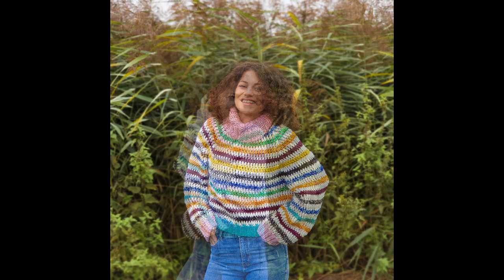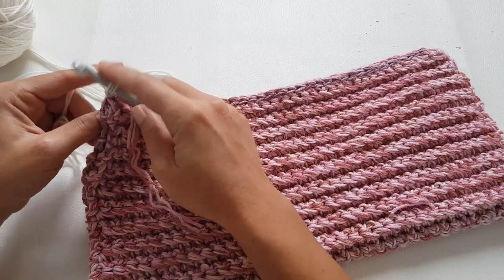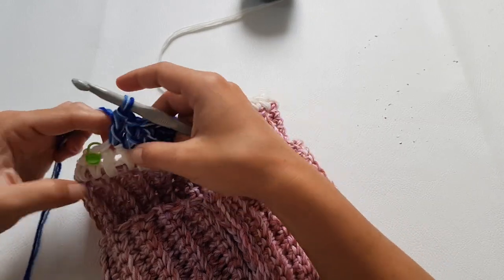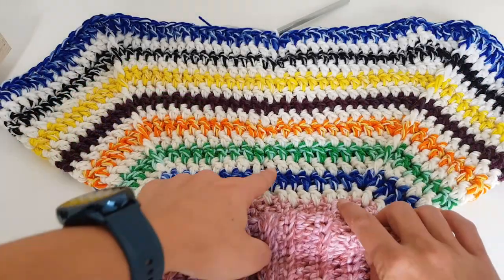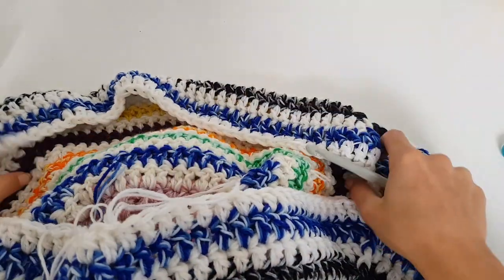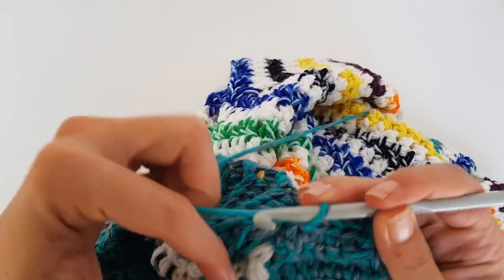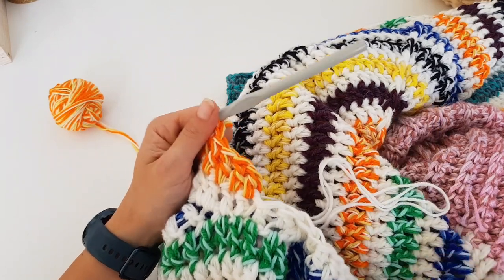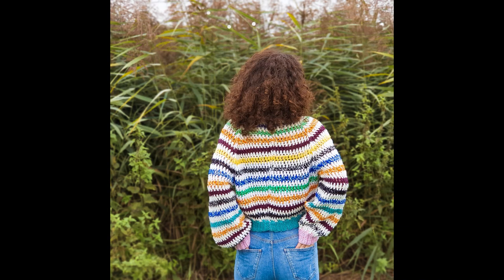Color Bomb Sweater. Crochet Tutorial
For these sweater I used left over yarn. 2 or 3 strands held together. If It was fingering yarn I worked with 3 strands at ones and if it was DK with 2 strands at ones. The weight was approximate an aran weight yarn.